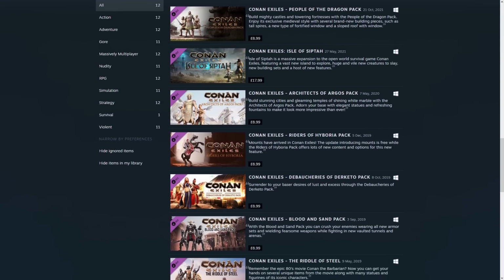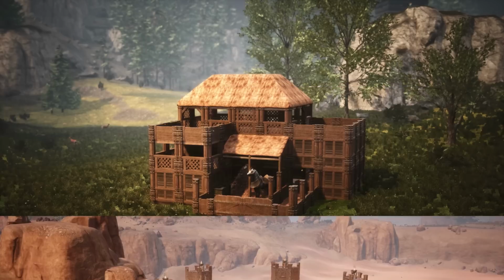Is This The BEST Conan Exiles DLC?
What is the best DLC in Conan Exiles? Stormglass? Arena? Argossean? The answer is something you might not expect...

Contents:
00:00 - What is the best DLC?
00:54 - Stable Pillars
01:58 - Stable Gate Frames
03:49 - Closing Thoughts